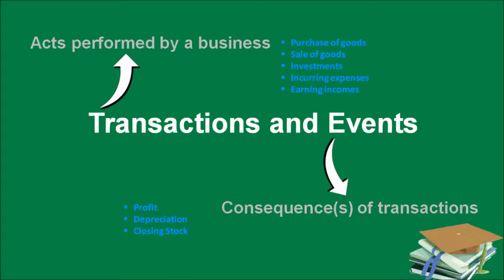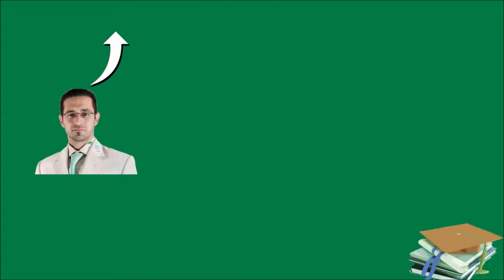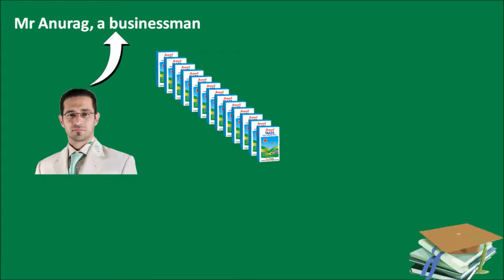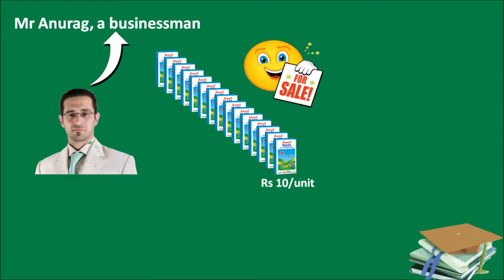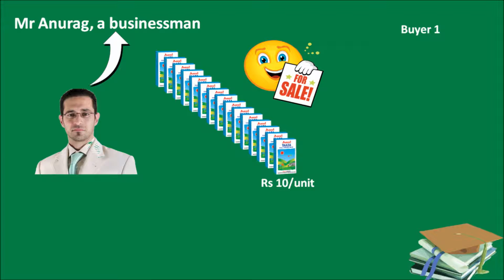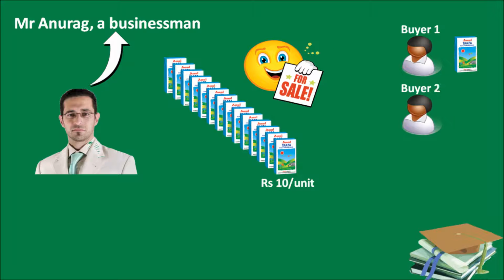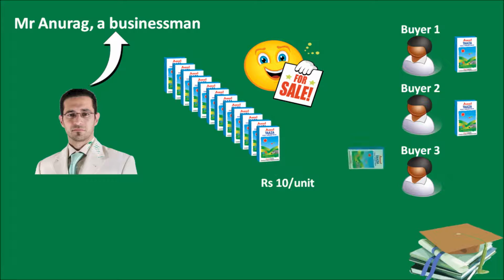Events and Transactions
This will help you understand the concept of Events and Transactions - the first concept covered in the CPT syllabus